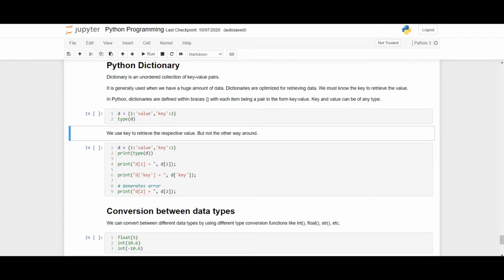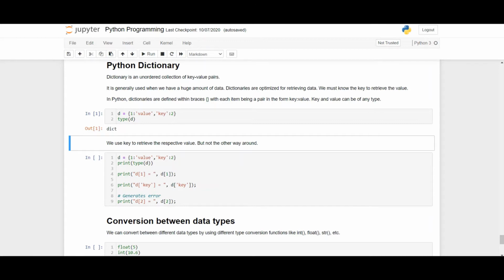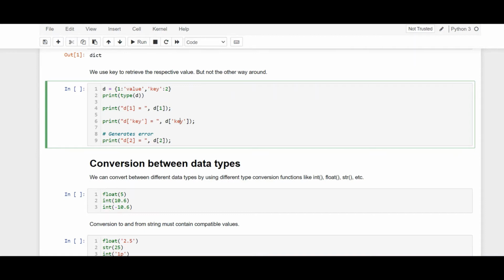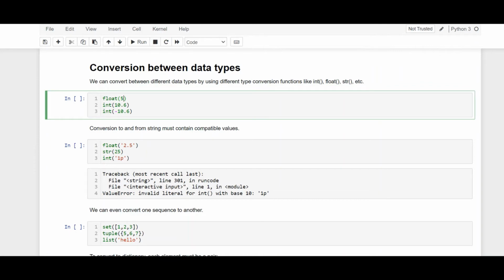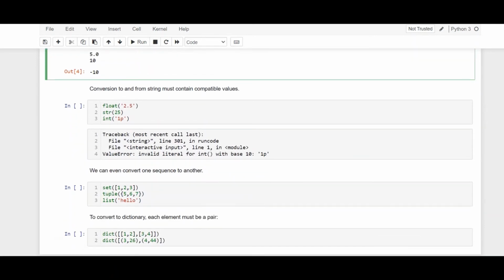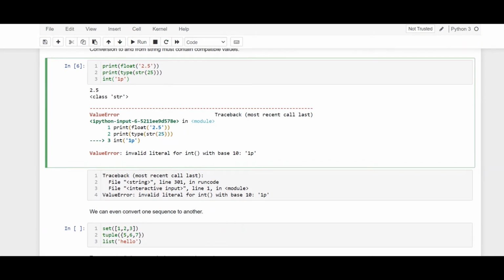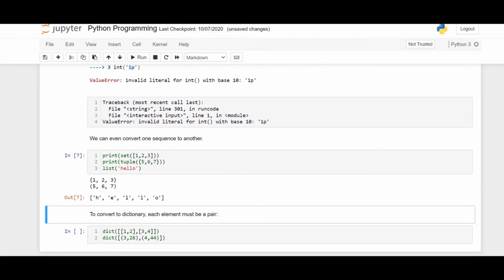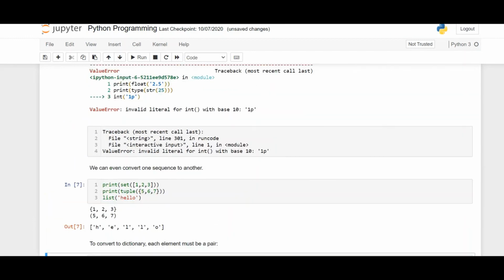Dictionary in Python Programming Language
I try to discuss all things in dictionary...
If anyone have any doubt please comment that .